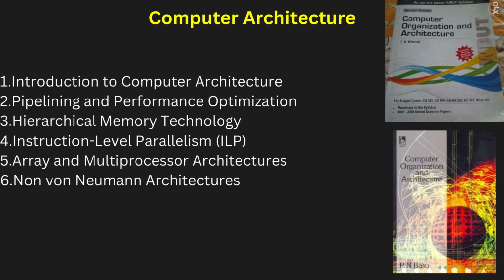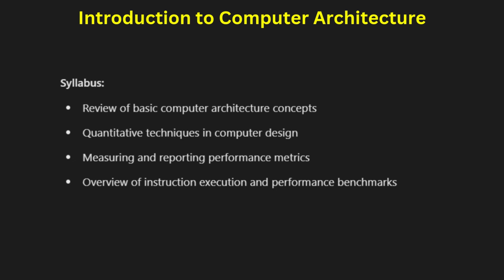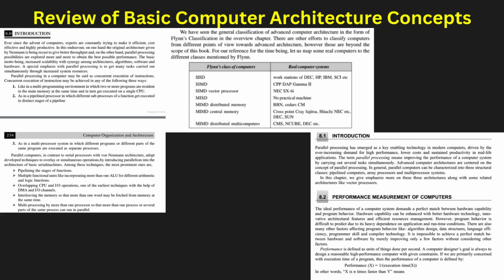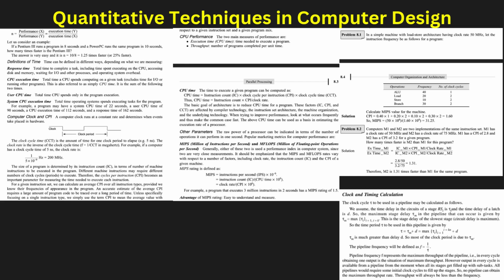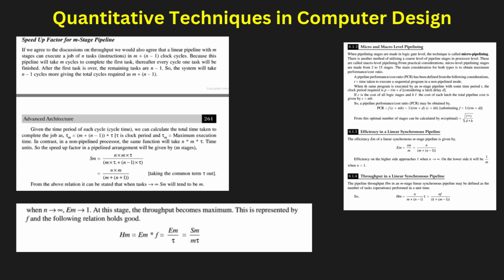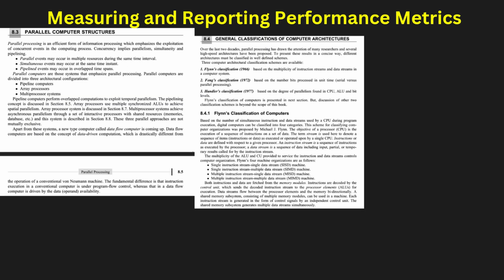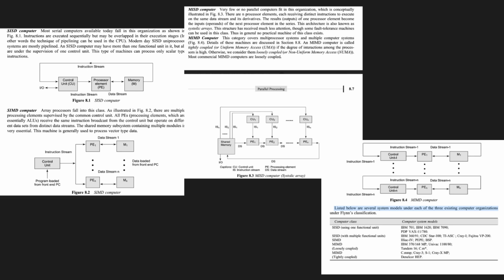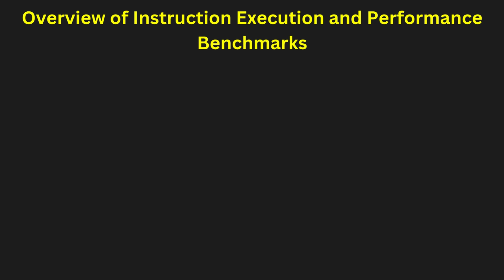Unit 1: Introduction to Computer Architecture▶️Makaut Btech CSE IT 4th sem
1. The Power of your Subconscious Mind
2. Network marketing book
3. Rich Dad Poor Dad
4. How to win friends and influence people
5. Business of the 21st century
6. Think and Grow Rich
7. You can win
8. Power of positive thinking / For English
9. Copy cat marketing 101
10. Questions are the answers
11. The Parable of pipeline
12. Lakshya (Goals)
13. Soch badlo zindagi badlo